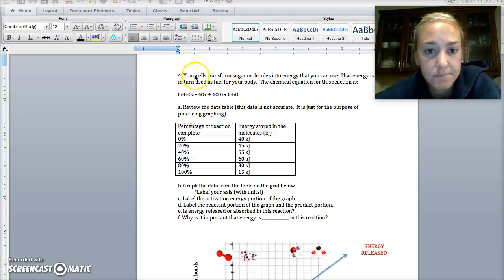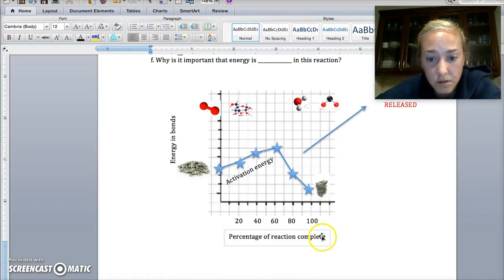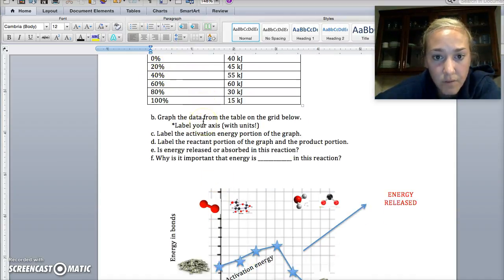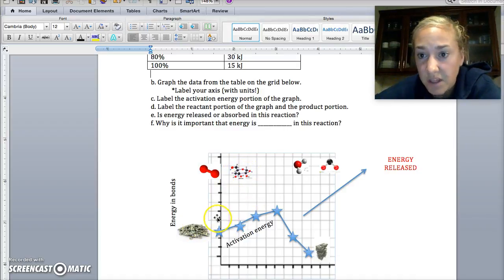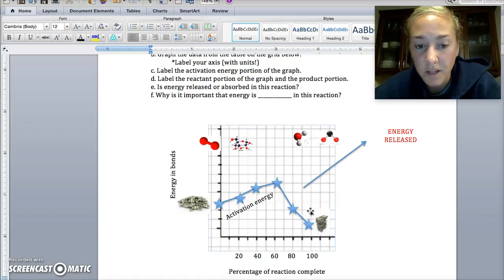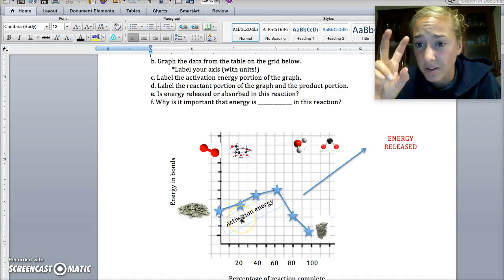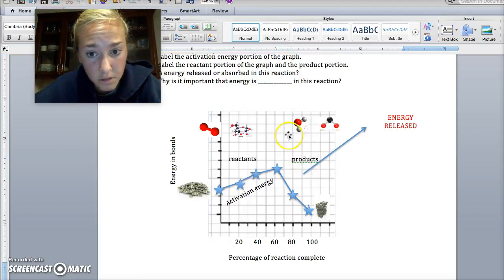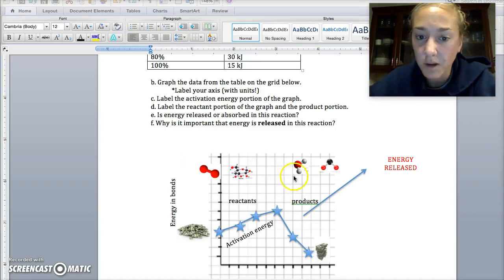energy in chemical reactions